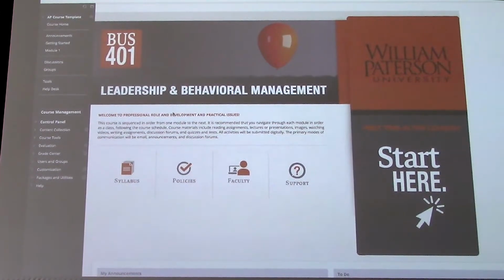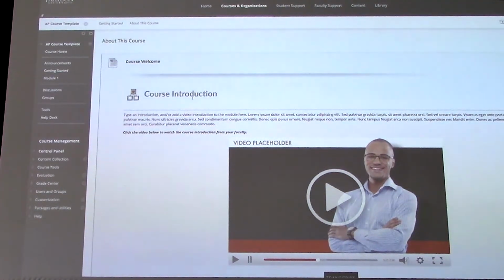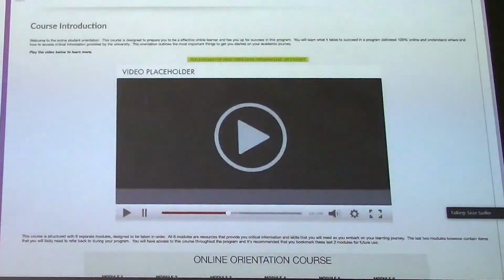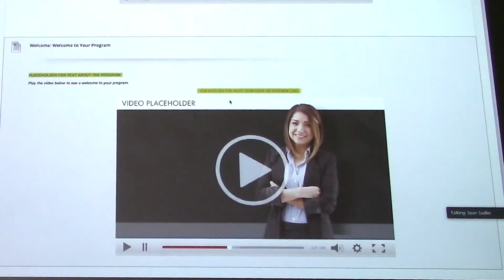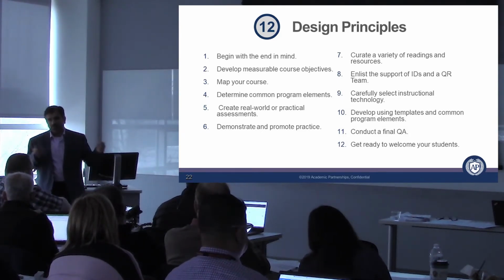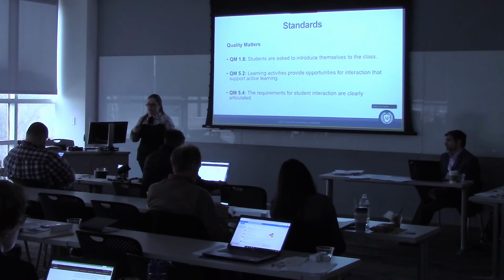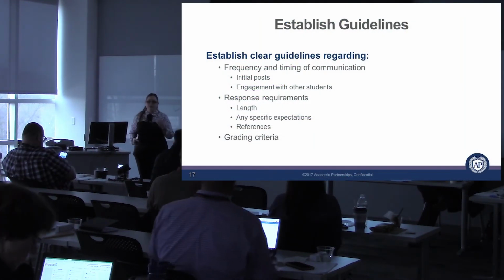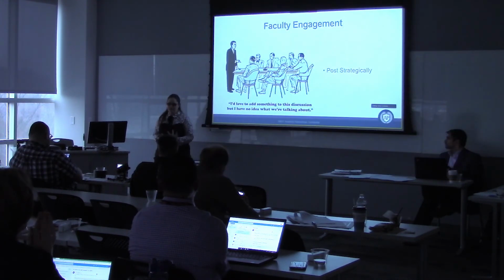WPU Online Faculty Workshop Day 1 Afternoon 2020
Online and Academic Partnership Faculty Workshop--Online Course Development: Utilizing best practices to drive student success.

Day 1 afternoon sessions. Part 2 of 5.